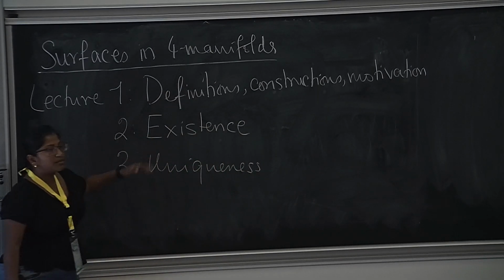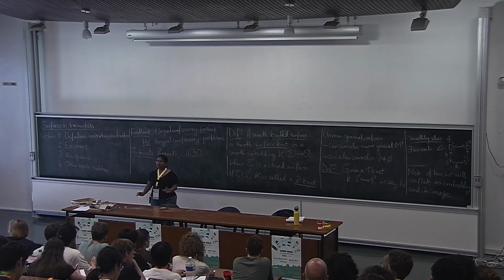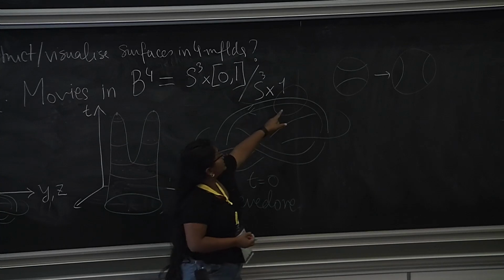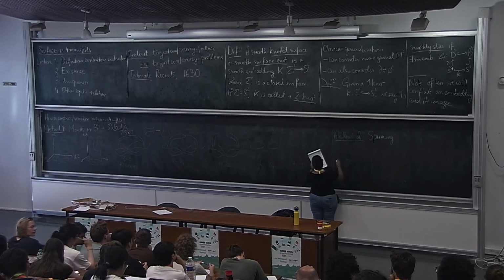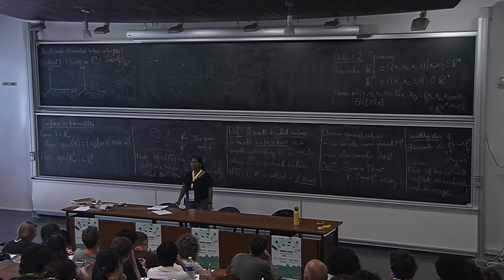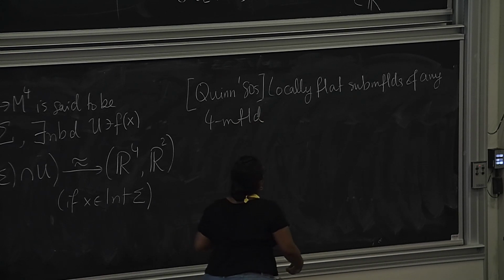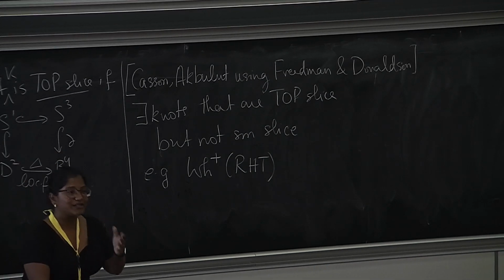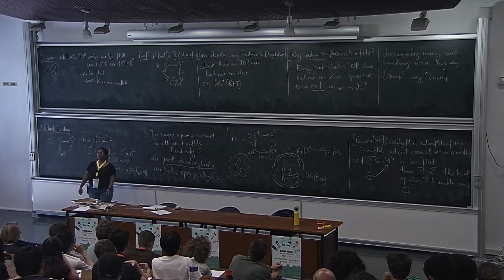Arunima Ray - Surfaces in 4-manifolds 1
In this minicourse we will survey what is known about surfaces in 4-manifolds: their existence, their uniqueness, and their various properties. We will be especially interested in the question of when a given map of a surface to a 4-manifold is homotopic to a locally flat embedding. I will outline two fruitful approaches to this problem. The first is to use an analogue of Freedman's disc embedding theorem, generalised to arbitrary compact surfaces in joint work with Kasprowski, Powell, and Teichner. The second approach uses topological surgery theory, due to Freedman and Quinn.